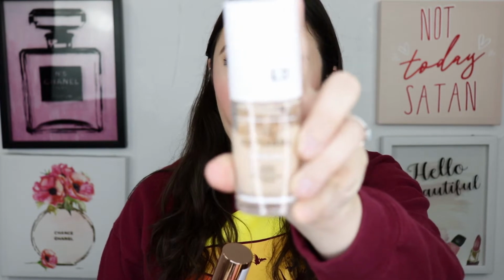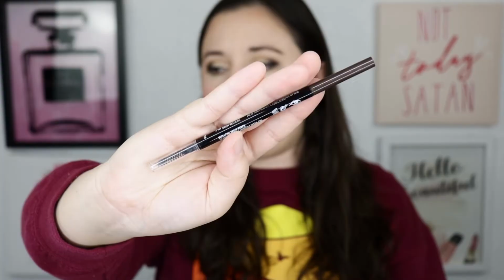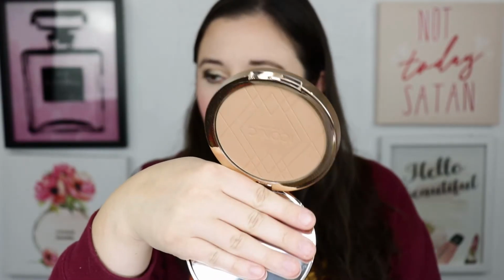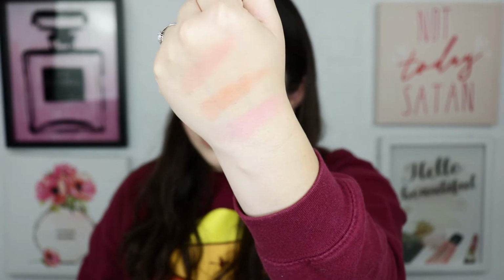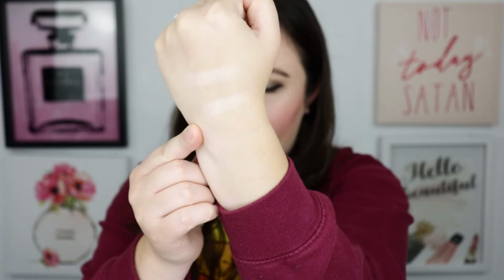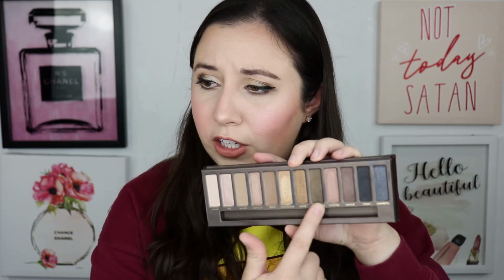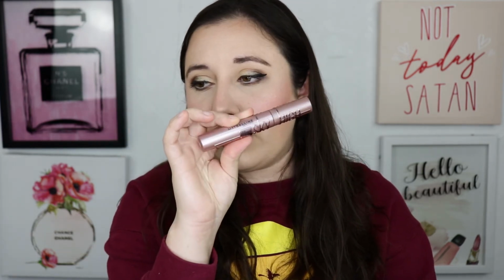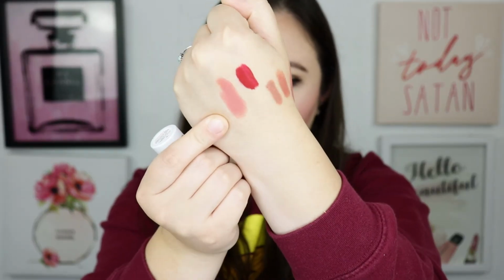My Current Favorite Makeup Products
Hey everyone! So today's video I am showing you all my current favorite makeup products! Hope you enjoy!

Hi! I started this channel because I have a love for makeup and unboxing videos, plus I love trying new products and telling you my HONEST thoughts on the products I've tried. Right now I am only posting videos twice a week. Hope you will stick around to see where I go on this journey.